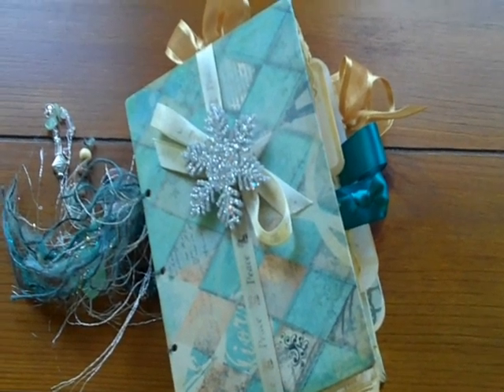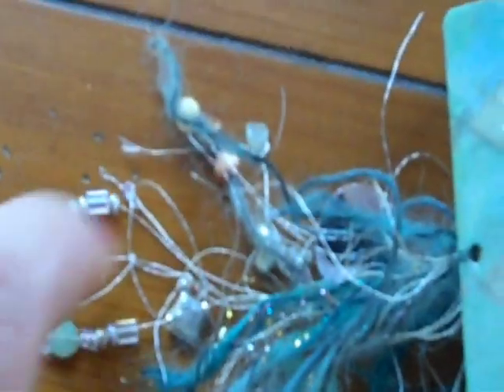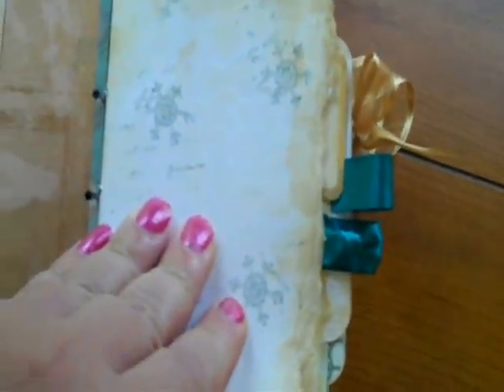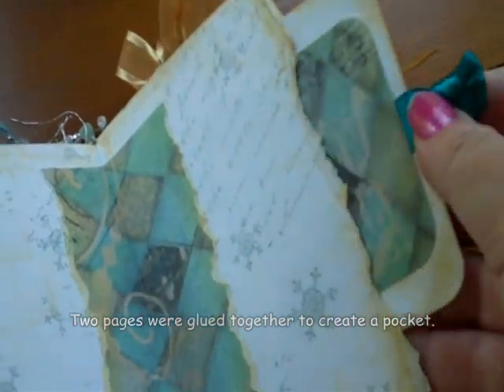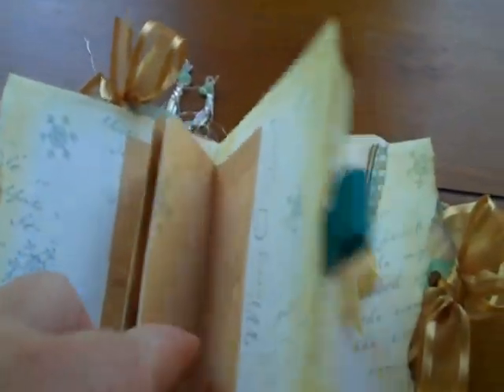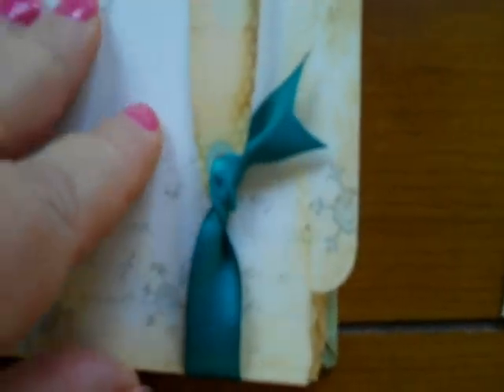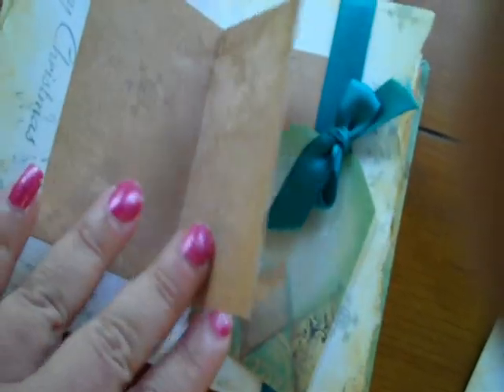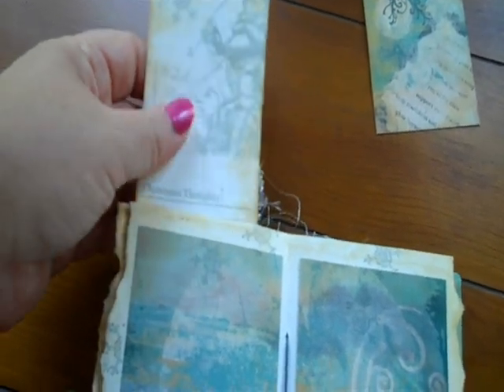Coptic Sketch Book Part 3.wmv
This is the final video for my Coptic Stitch Book.  In this video, I walk you through the book as well as share still photos the book.